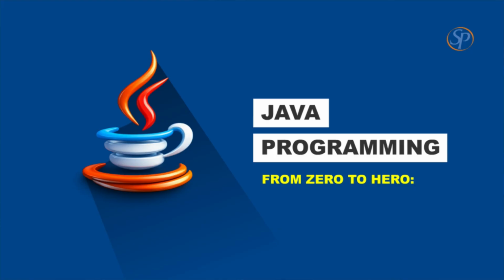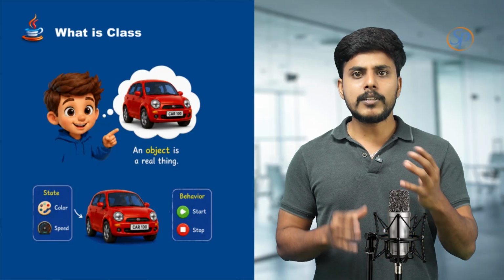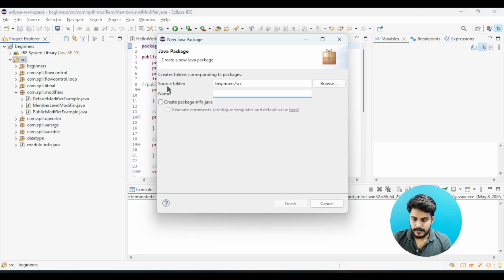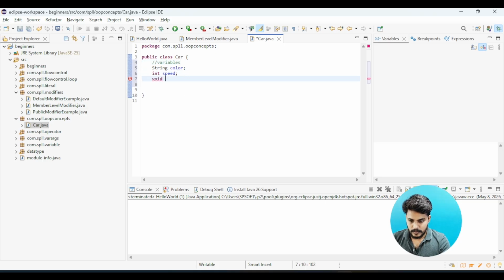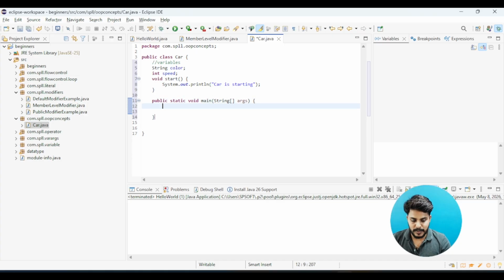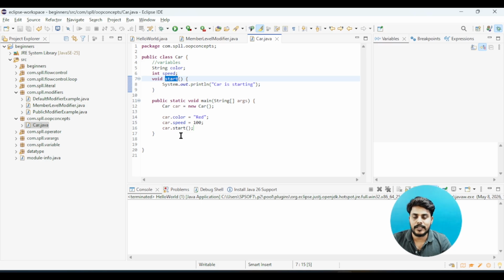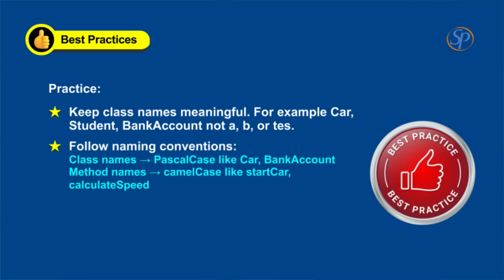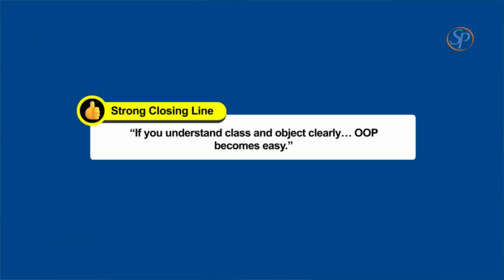Java Classes Explained in 10 Minutes | The Blueprint Concept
# Java Class and Object Made Easy 🚀 | Learn OOP Step by Step | Java for Beginners

Understanding **Classes and Objects** is the first and most important step in learning **Object-Oriented Programming (OOP)** in Java. In this lesson, you'll learn these core concepts from scratch using simple explanations, real-world examples, and hands-on coding.

Whether you're preparing for **placements, interviews, college exams, or becoming a Java developer**, this video will help you build a strong OOP foundation.

✅ Blueprint vs Real Object Concept

✅ State and Behavior of Objects

✅ Creating Multiple Objects

✅ Real-Life Examples

✅ Best Practices for Naming Classes and Methods

✅ Homework Exercise

## 🏗️ Real-World Example

Imagine you're building a house.

📄 **Blueprint** → Class

🏠 **Actual House** → Object

Just like multiple houses can be built using the same blueprint, multiple objects can be created from a single class.

This analogy makes one of Java's most important concepts incredibly easy to understand.

## 🔥 Key Takeaways

✔ A Class is a blueprint that defines data and behavior.

✔ An Object is an actual instance of a class.

✔ Classes contain variables (state) and methods (behavior).

✔ One class can create many objects.

✔ Classes and Objects are the foundation of Object-Oriented Programming.

## 💻 Practice Exercise

Create a **Student** class with:

• name

• age

• displayDetails()

Create multiple Student objects and assign different values to each object.

🔹 Can a class exist without creating an object?

🔹 How many objects can be created from one class?

🔹 What is the purpose of the `new` keyword?

## ⏱️ Timestamps

00:00 – Introduction

01:07 – What is a Class?

01:52 – What is an Object?

03:09 – Coding Demonstration

08:42 – Why Classes & Objects are Important

08:57 – Common Beginner Mistakes

09:30 – Best Practices

10:12 – Interview Questions

11:20 – Conclusion

## 🎥 Next Video

🚀 **Constructors in Java – How Objects Get Initialized**

## 🌐 Follow SP Learning Labs

• Java Programming

• Python Programming

• System Design

• Web Development

• Interview Preparation

• Placement Training

• Software Engineering

The information provided in this video is intended solely for educational and learning purposes. While every effort has been made to ensure accuracy, programming concepts, tools, and best practices may evolve over time. Viewers are encouraged to verify information with official Java documentation and continue practicing independently.

## 🔒 Privacy Notice

SP Learning Labs respects your privacy.

• We do not ask for personal or sensitive information in the comments.

• Please avoid sharing passwords, phone numbers, email addresses, or other personal information publicly.

• If you participate in giveaways, mentorship programs, or community activities, any information collected will only be used for the stated purpose and will never be sold or shared with third parties without your consent.